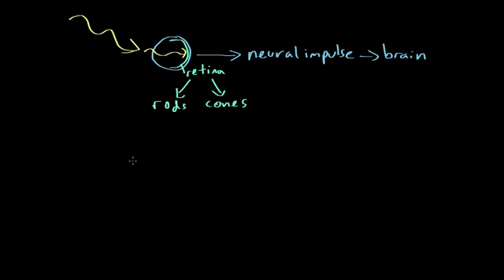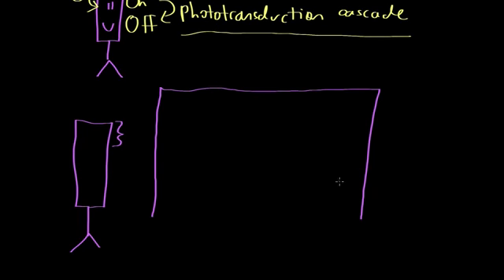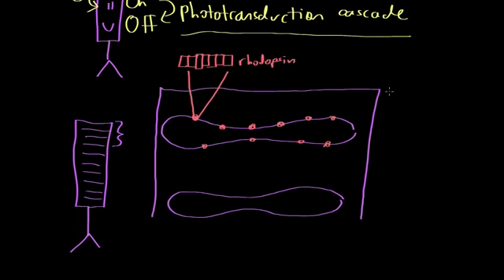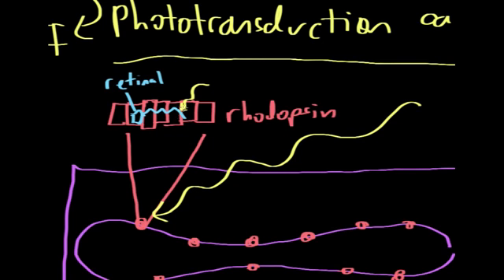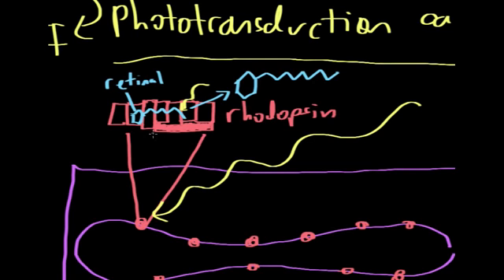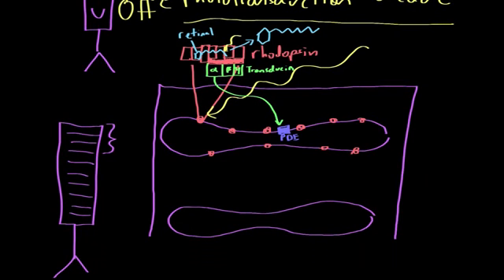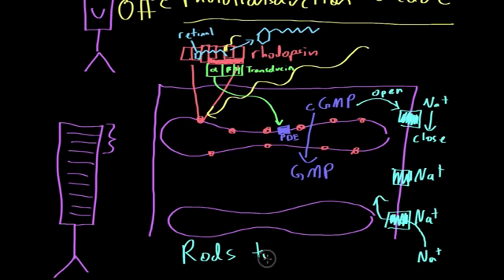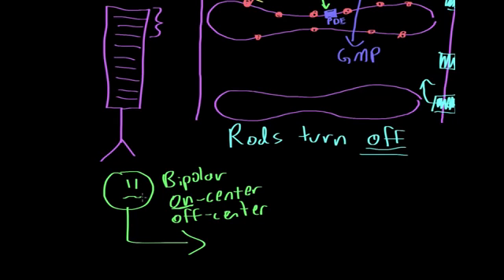01 Sight vision 03 The phototransduction cascade